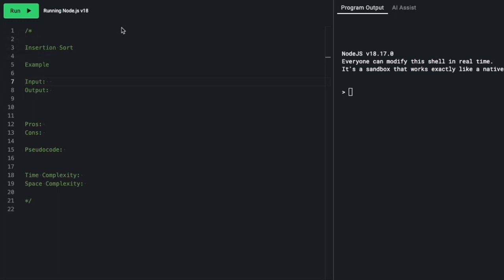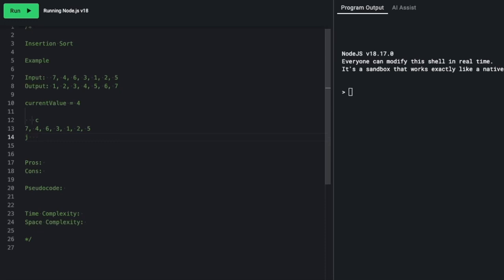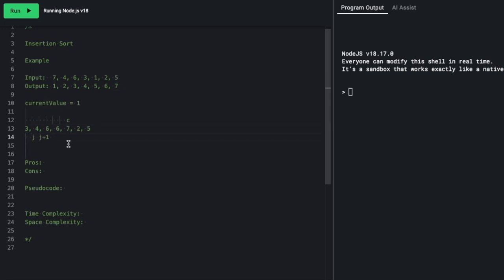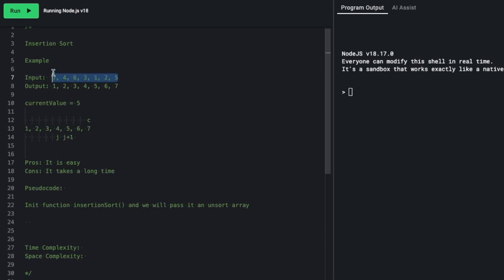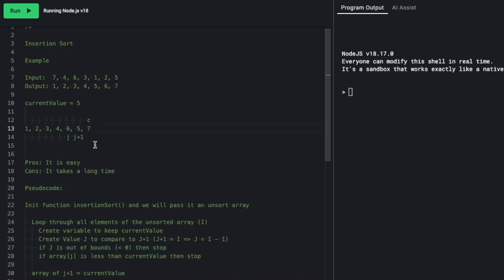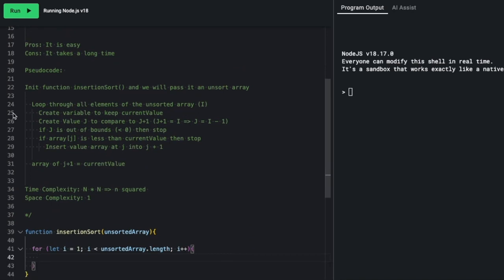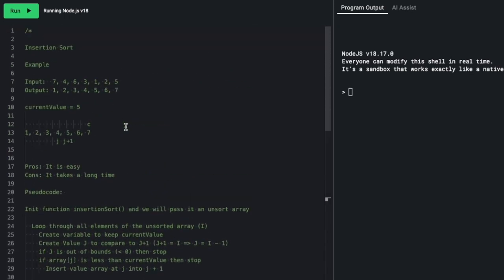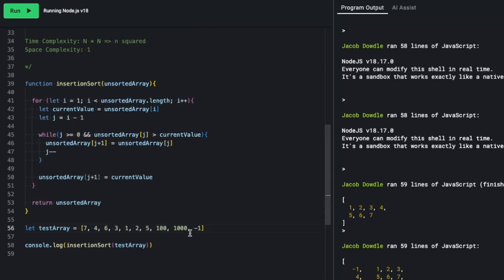Insertion Sort - JavaScript Explanation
🚀 Hey, coding adventurers! It's Web3Idiot here, bringing you another thrilling episode where we turn complex algorithms into exciting quests. Today, we're exploring the realm of INSERTION SORT, a classic algorithm that’s as intuitive as organizing your favorite playlist. Ready to transform confusion into confidence? Let's dive in!

🔍 IN THIS VIDEO, YOU’LL DISCOVER:

- The fundamentals of sorting and why it’s the secret hero in so much of the software you use daily.
- A deep dive into Insertion Sort: What is it? How does it work? And why is it like that satisfying click of a puzzle piece finding its home?
- Live coding session: Watch as we build an Insertion Sort algorithm from scratch in JavaScript. Perfect for visual learners!
- Behind-the-scenes of efficiency: Why does Insertion Sort act like it does?

🎯 PERFECT FOR:

- Self-taught programmers who love learning through doing.
- Aspiring developers looking to strengthen their understanding of basic algorithms.
- Puzzle-solvers and logic-lovers seeking that "Eureka!" moment.

🕒 VIDEO TIMESTAMPS

00:00 Introduction
01:30 Unveiling Insertion Sort
02:45 What is Insertion Sort?
08:33 Pros and Cons
08:53 Pseudocode
13:00 Time and Space Complexity
13:45 Coding
17:25 Testing
18:00 Debugging
19:18 Fixing the Code
20:15 Conclusion

🔔 Found value in this video? Remember, the bell icon ensures you won't miss any new adventures!